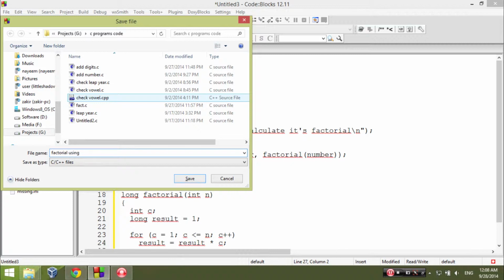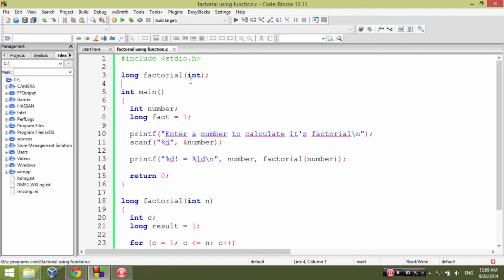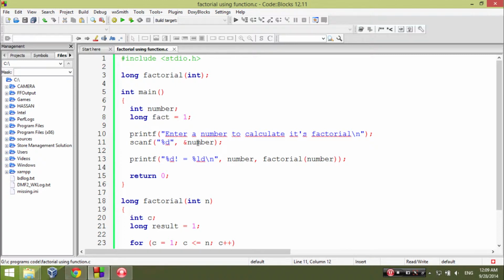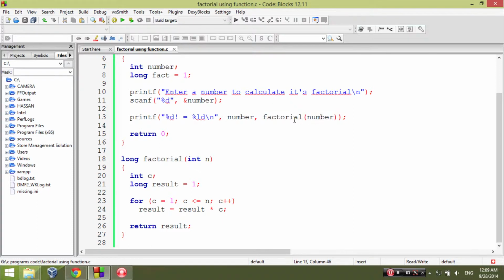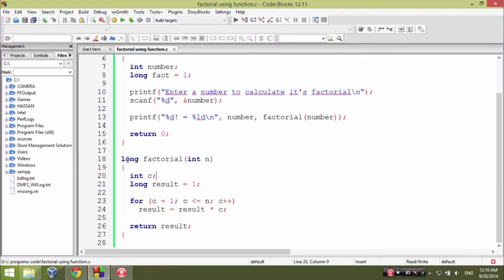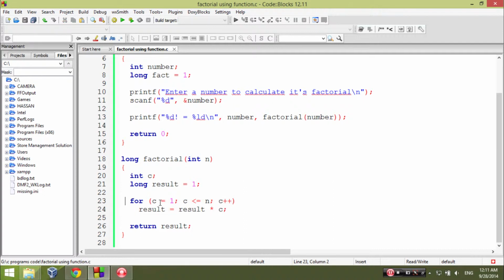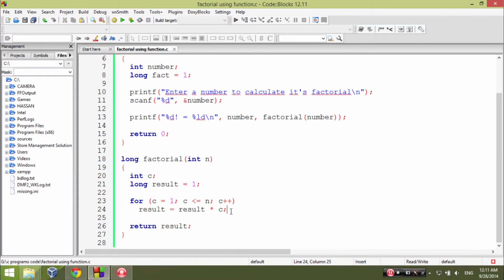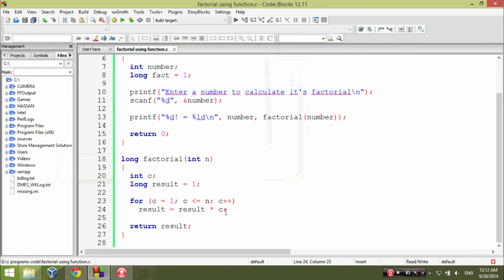C programs code - factorial using function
C programs code  - factorial using function. learn program from this channel very easily.